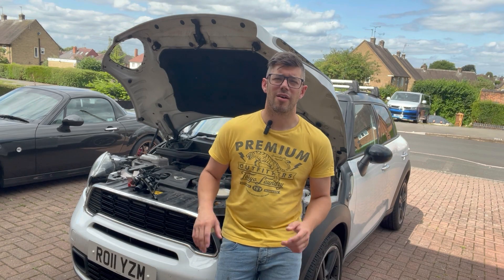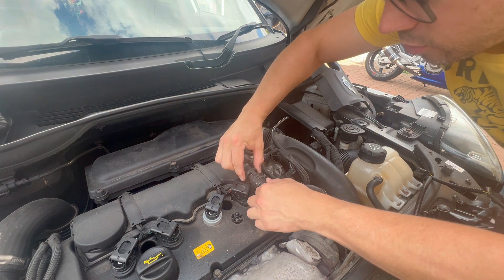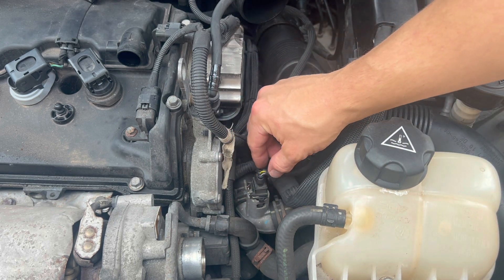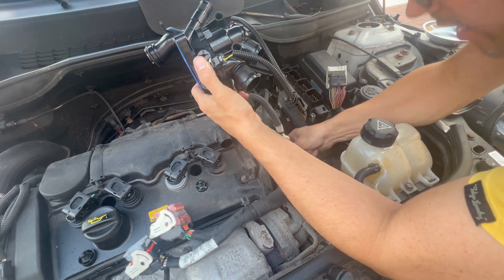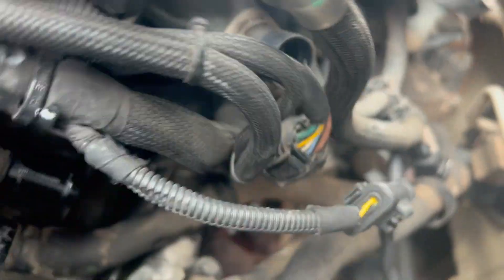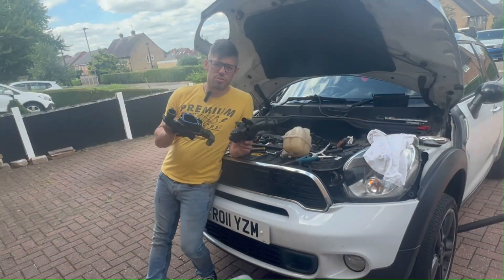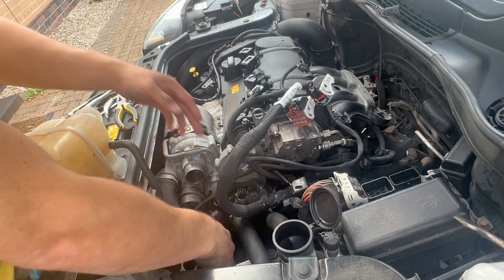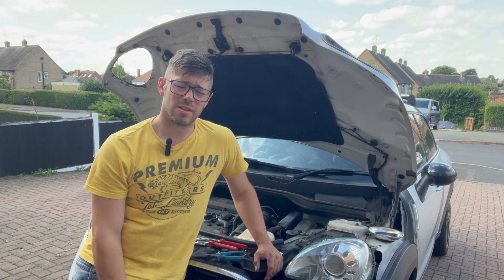Mini Too Hot and Fans keep running- How to change the thermostat n18 engine-Find and Fix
Mini countryman R60 running too hot, losing power and the fans always on after the car has been turned off.
   In this video I investigate the issue and then change out the thermostat, which has a really tricky part. So be careful

Thermostat running 40 degrees hotter than it should be. See how to find and fix the problem.